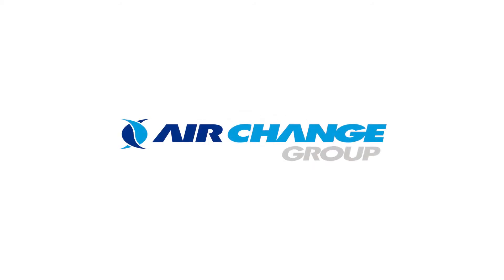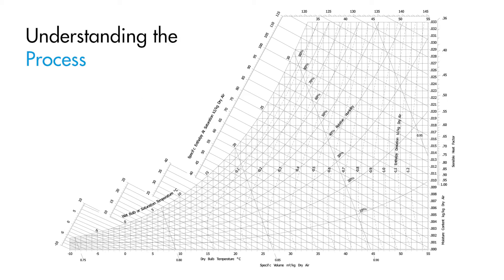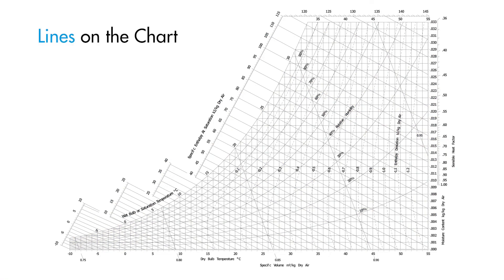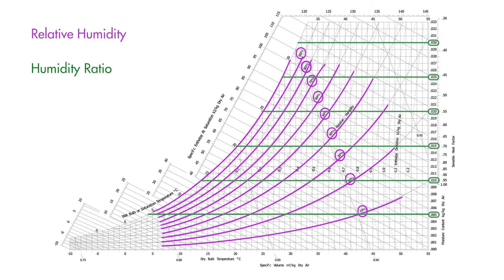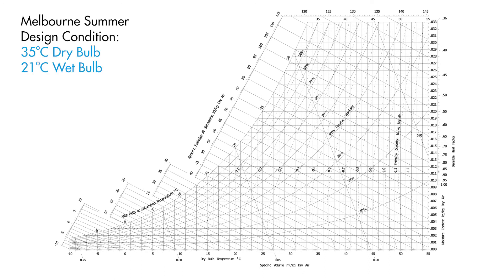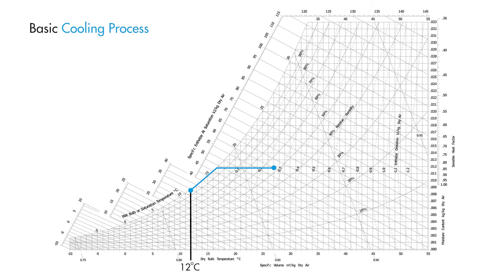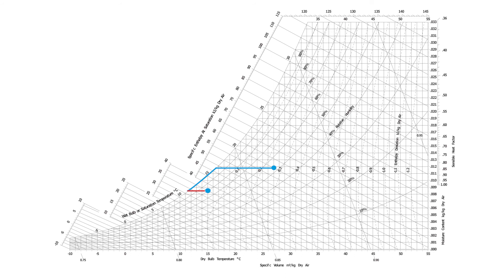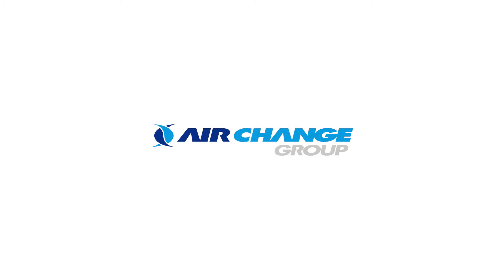The Art of the Chart, Part 1 - A Guide to the Psychrometric Chart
The Art of the Chart, Part 1 - A Guide to the Psychrometric Chart and how it Makes the Invisible Visible.

Dry bulb temperature, wet bulb temperature, relative humidity and humidity ratio are covered in this video.

Some HVAC engineers may find the psychrometric chart to be a bit daunting or confusing. Or maybe they have a good understanding of it but see it as a non-essential tool.

Well, in this video we hope to show you that it is in fact none of these, and that it is actually very handy when trying to understand temperature and humidity during HVAC processes.